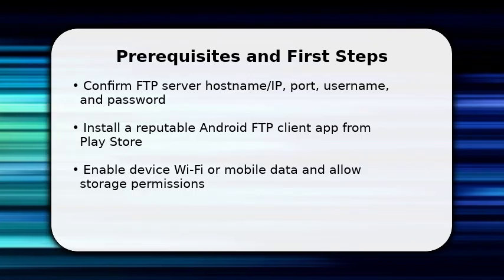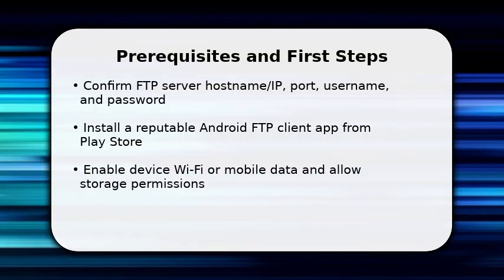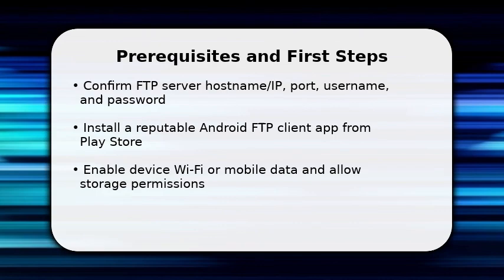How to Connect Ftp Server in Android - Full Guide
How to Connect Ftp Server in Android - Full Guide | 🔒 Surfshark VPN Deal — Stay private and secure. $1.99/mo + 3 Months Free ▸

Dive into the world of Android development as we guide you through connecting an FTP server. This comprehensive video tutorial covers essential steps, including setting up your environment and configuring network permissions to ensure a smooth connection process.

Android, FTP Server Connection Guide, Connecting FTP in Android, Network Permissions for App Development, File Transfer Protocol on Mobile Devices, Setting Up Environmental Variables in Android Studio, Managing Files with SSH and Telnet Commands, Secure File Sharing Between Servers, Android Network Configuration Guide